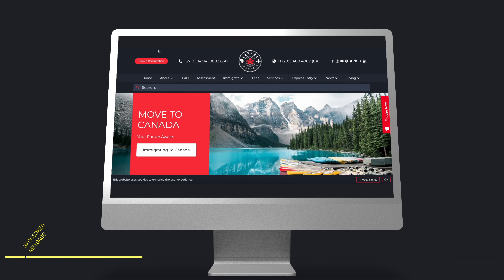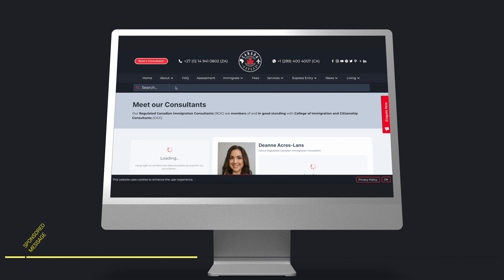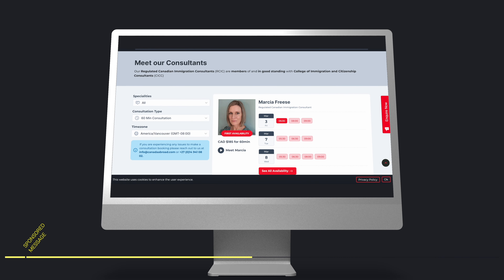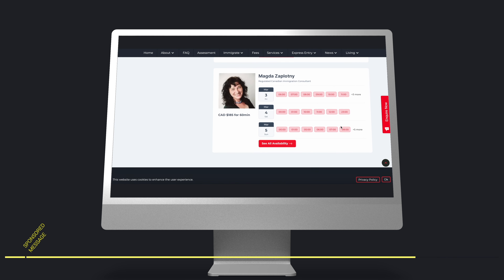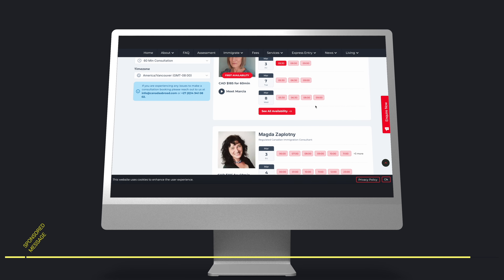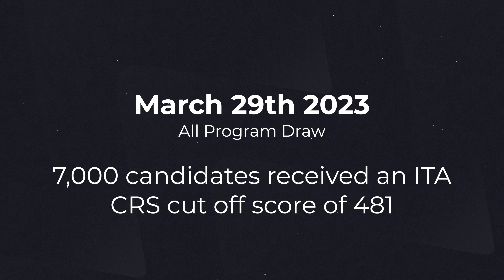March 29th Express Entry Draw Results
On March 29th 2023, we had an ExpressEntry draw that where 7,000 candidates were invited with a CRS score cut-off of 481 points. Moving2Canada's Stephen is here to talk you through the draw results.

Get access to tons of free Canadian immigration resources by creating a Moving2Canada account